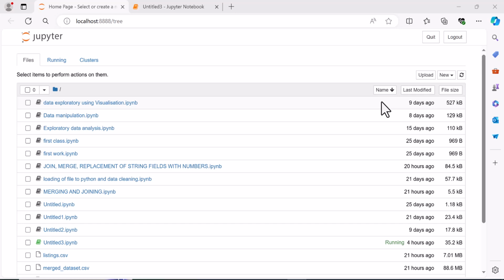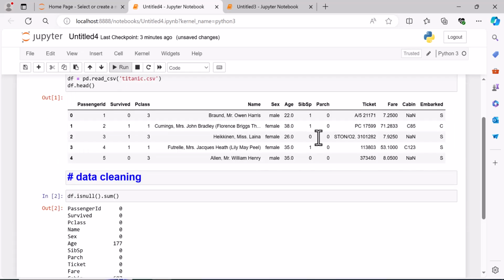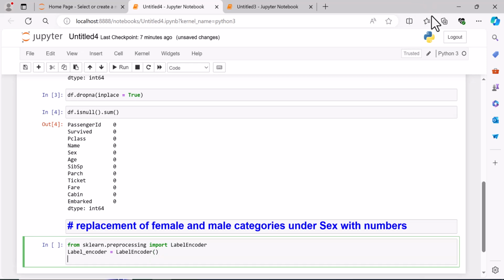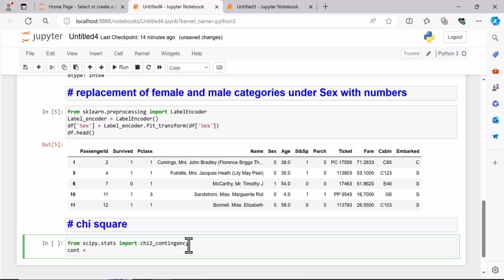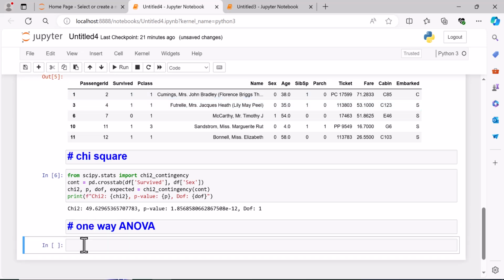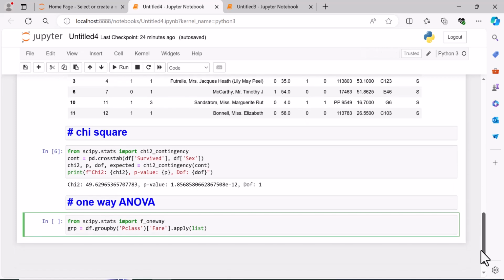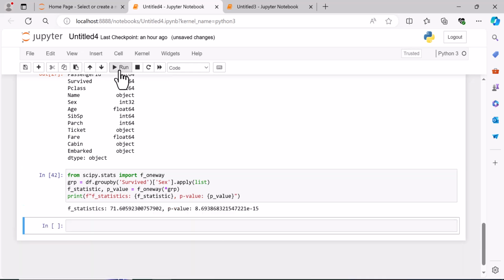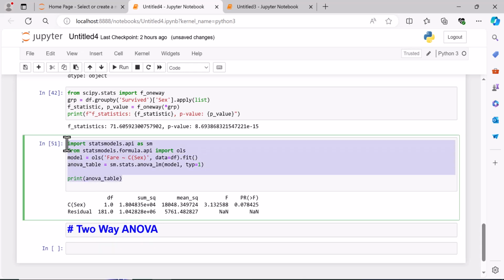Inferential Statistic I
Chi square, one way ANOVA, Two way ANOVA, Sklearn preprocessor, label encoder, scipy.stat, model api, inferential statistic, Python, Machine learning, Data Science, model fit.